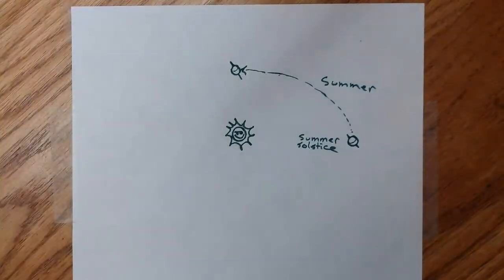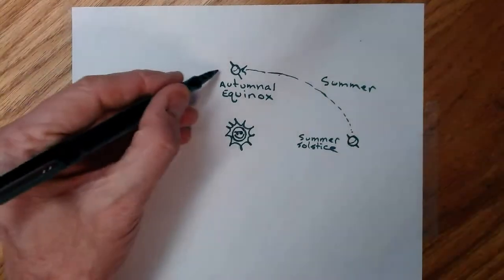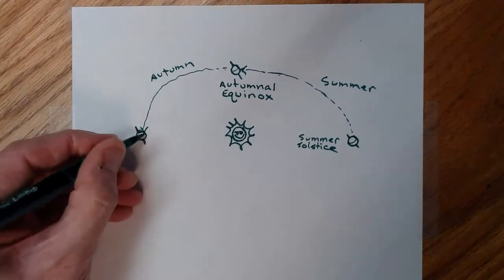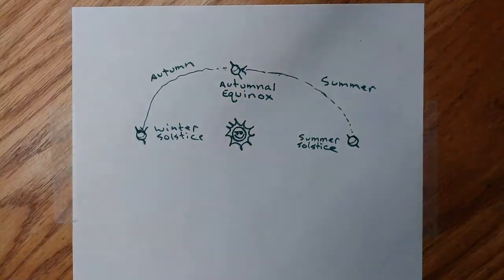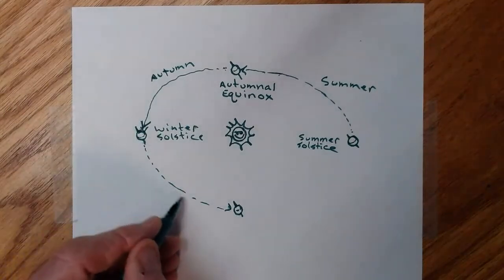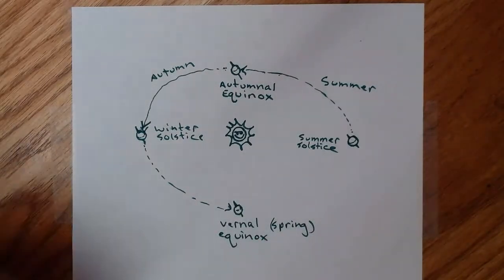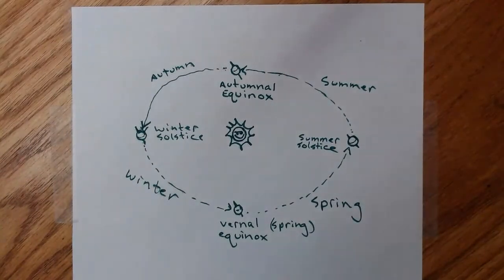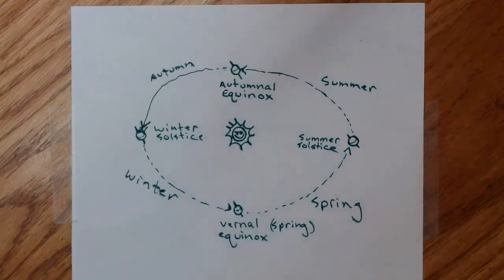Earth and Sun part 4 diagram